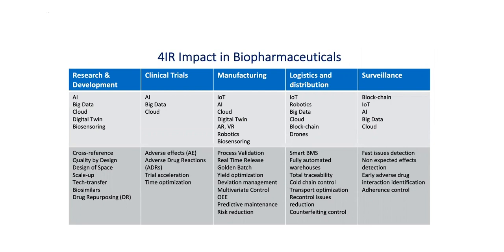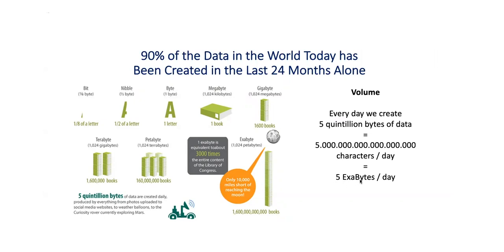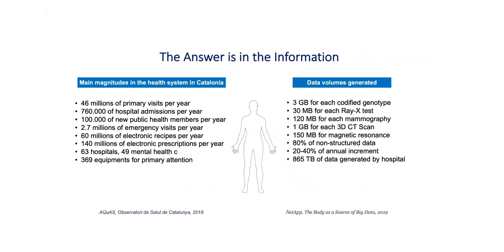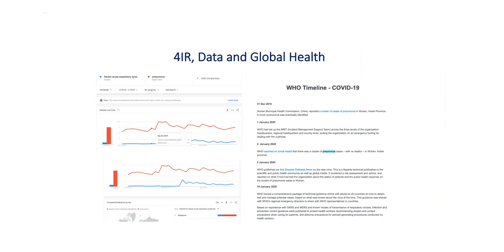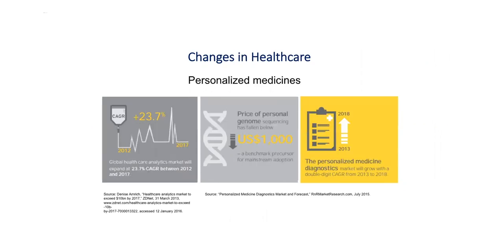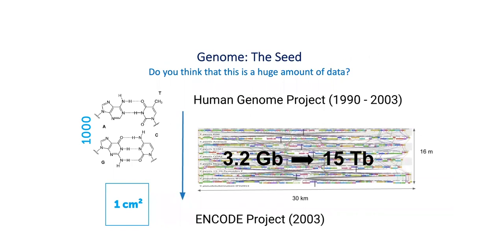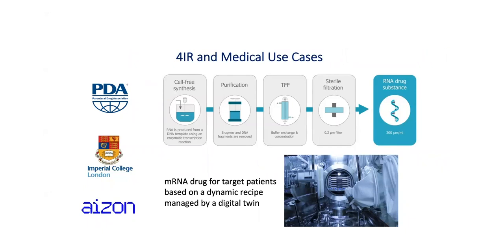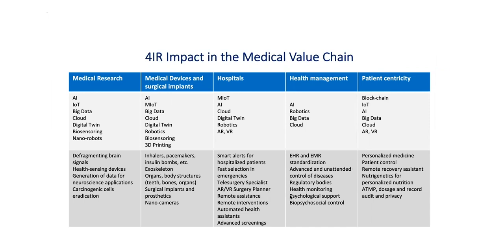Module 2 The use and potential of 4IR technologies in the biopharma and medical value chains